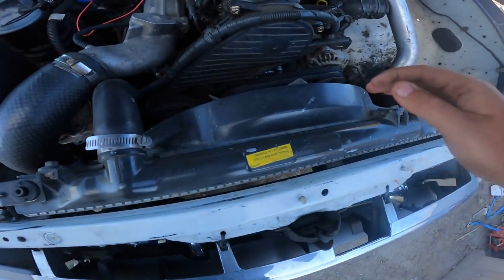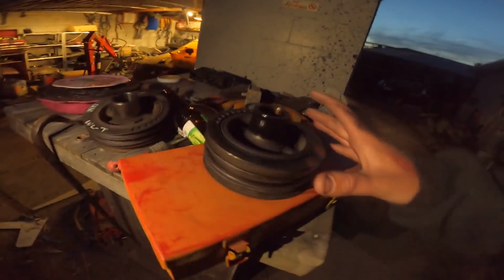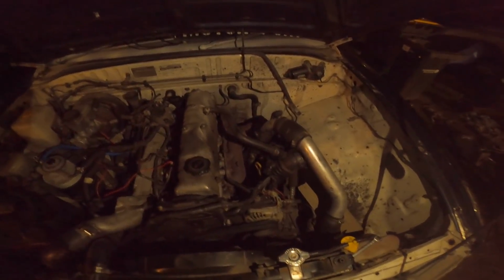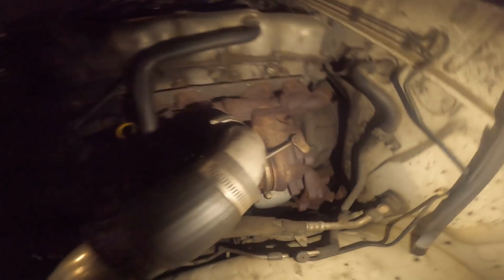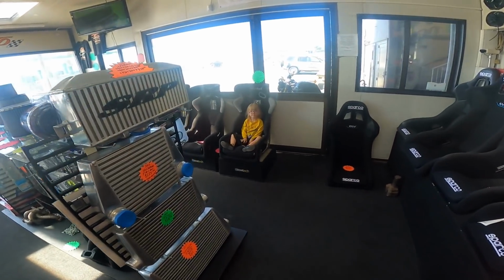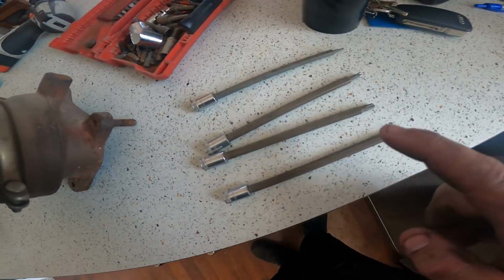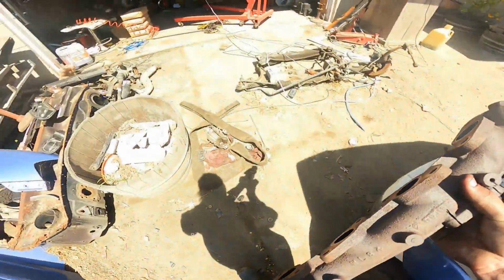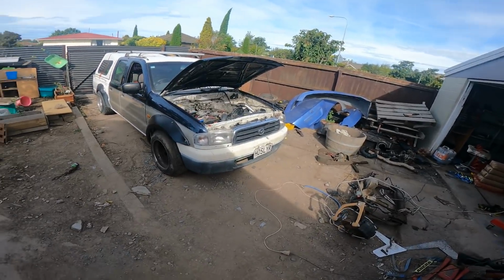finally fixing stuff on the ute